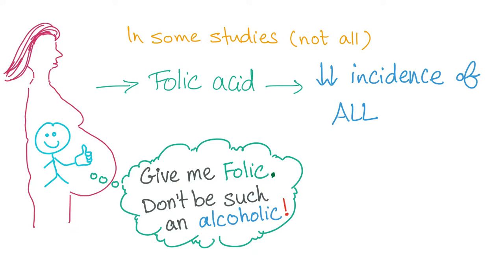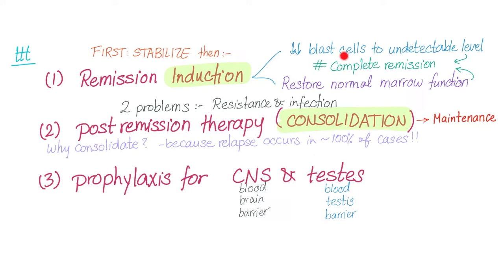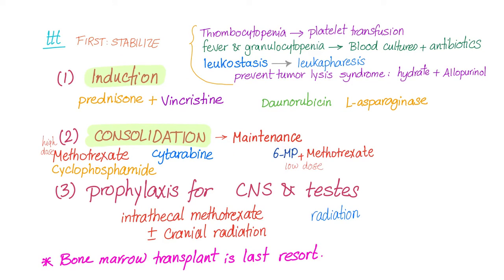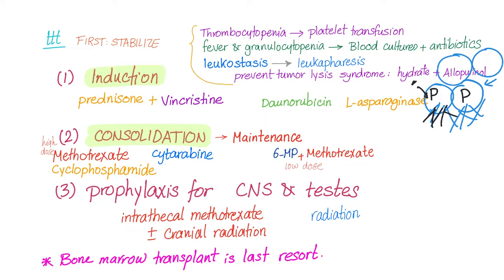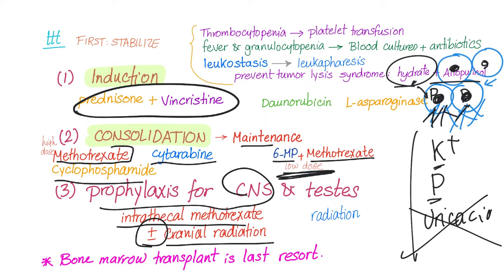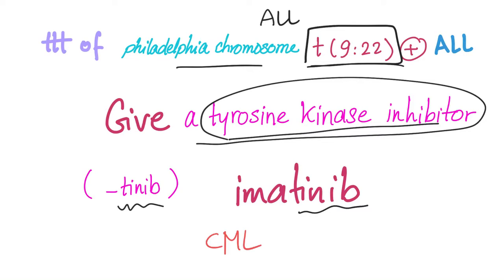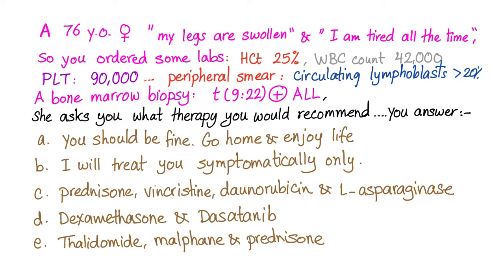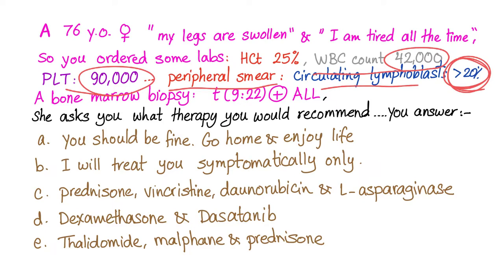Acute Lymphoblastic Leukemia (ALL) - Treatment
Acute Lymphoblastic Leukemia (ALL) is a malignant neoplasm (cancer) of the blood and the bone marrow. It can lead  to anemia, and thrombocytopenia.
Acute Lymphoblastic Leukemia (ALL) - Symptoms, Pathogenesis, Diagnosis, Down Syndrome - tDt positive.
Treatment of ALL involves chemotherapy, Radiation therapy, or bone marrow transplant (stem cell transplant).